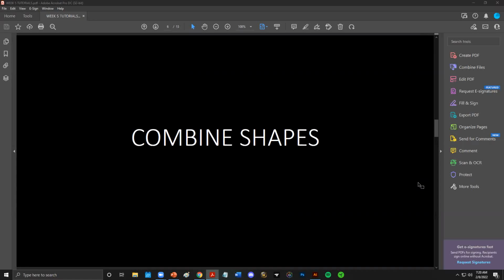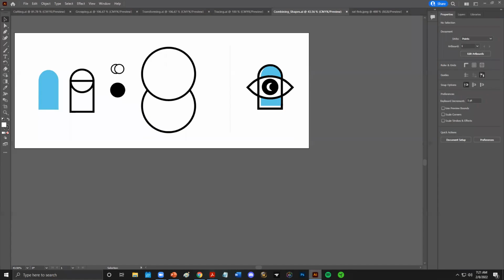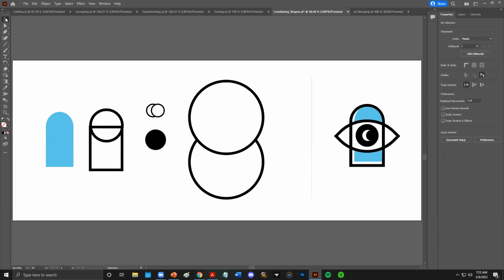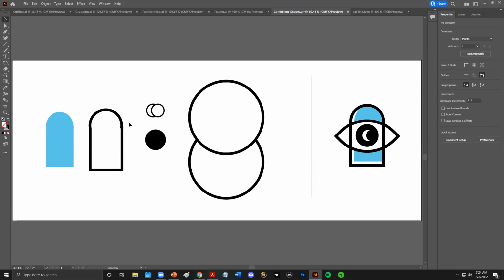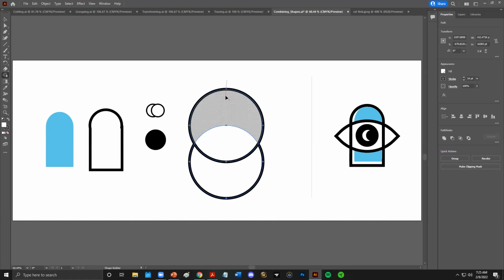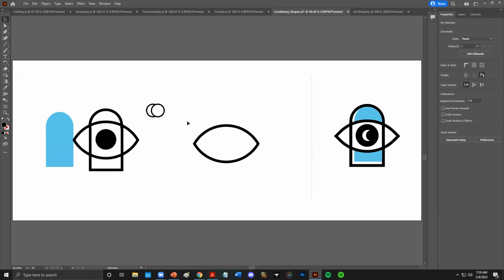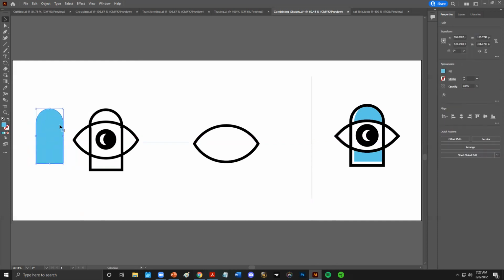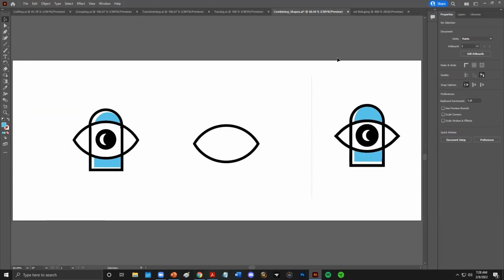ILLUSTRATOR COMBINING SHAPES